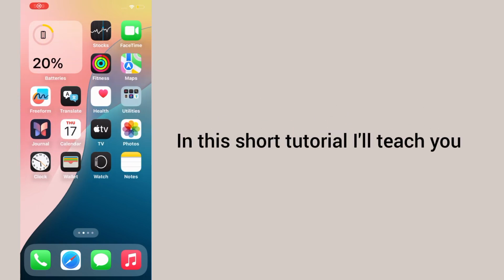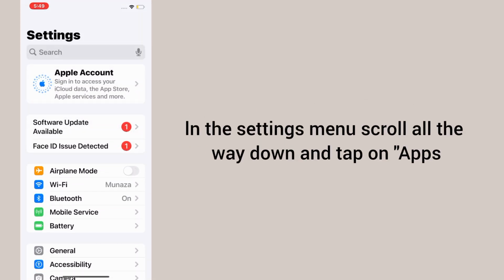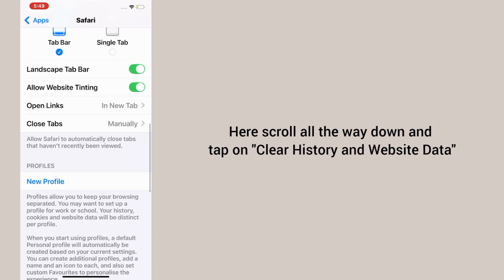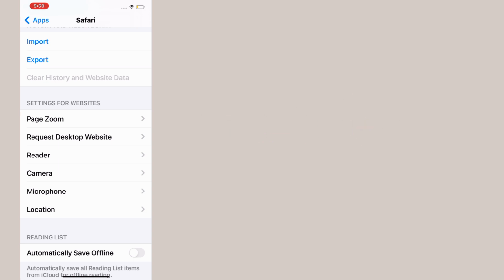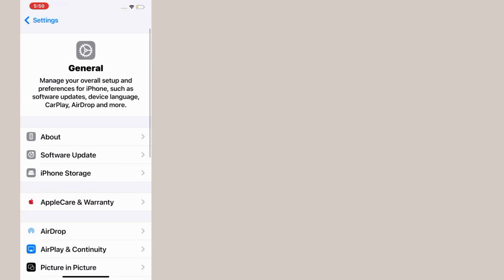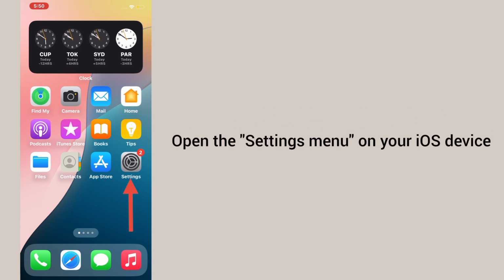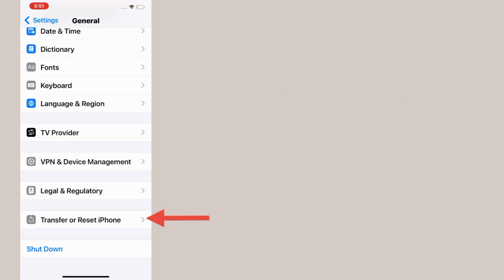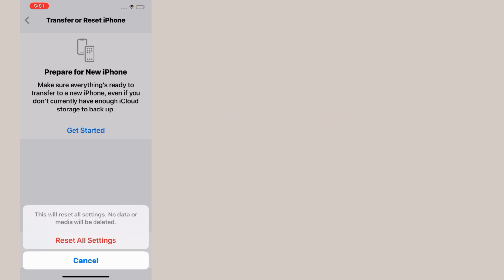Safari Cannot Open the Page Because the Address is Invalid iPhone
Are you seeing the error “Safari cannot open the page because the address is invalid” on your iPhone, iPad, or Mac? Don’t worry! In this video, I’ll show you step-by-step how to fix this issue quickly and get Safari working again.

In this video, you’ll learn:
 • What causes this Safari error
 • How to check and correct the website URL
 • Network and Wi-Fi troubleshooting tips
 • How to clear Safari cache and history
 • Other simple fixes that work

Whether you’re using an iPhone, iPad, or Mac, this guide will help you solve the problem in minutes